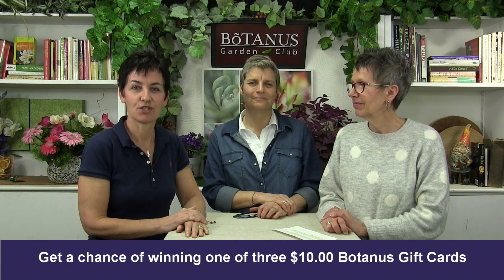Episode 203-Garden Expert Plant Picks for Spring 2020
We're kicking off the Spring 2020 gardening season by featuring some of our favourite plants. Join Pam, Elke & Wendy in the Botanus Garden Club as they chat about some of the plants that they simply can't resist this season. They've got lots of great choices for every type of garden and for every type of gardener: new, experienced and everyone in between. Be sure to tune in and get those gardening juices flowing!